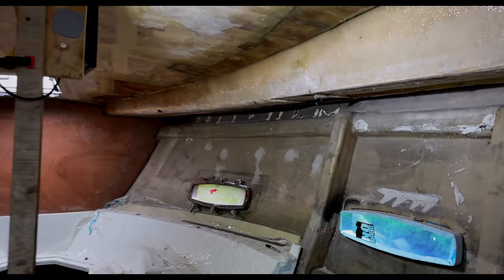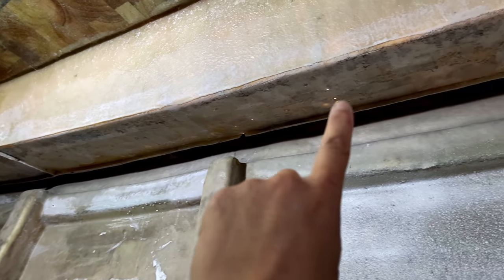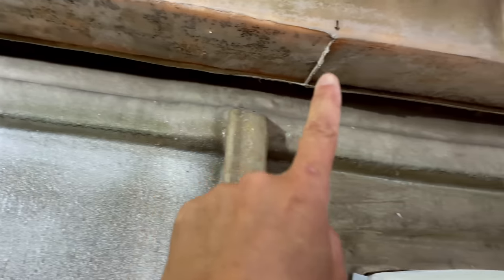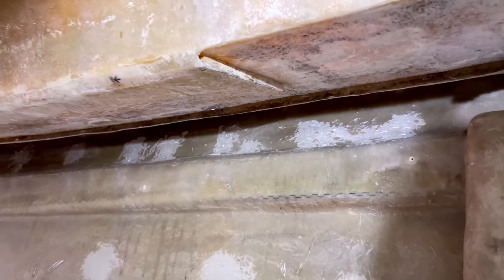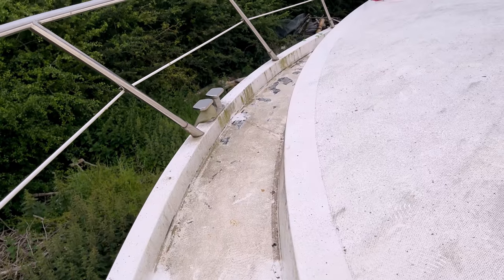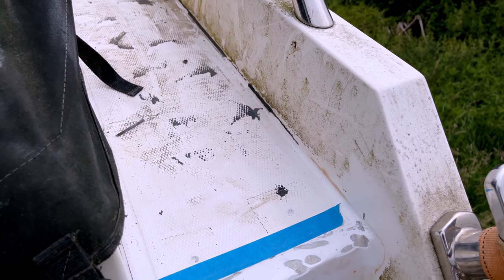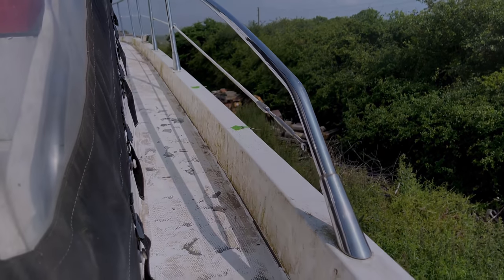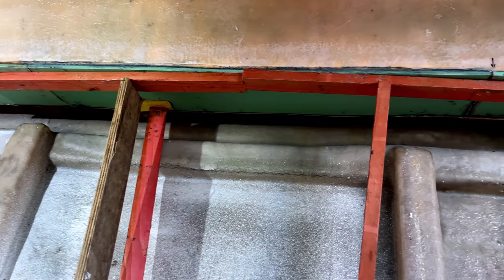DIY BOAT Restoration - GEL COAT and CORE repairs - EP.54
In this episode and we replace more damaged balsa core and fix the holes on our deck gel coat.

Music Credits